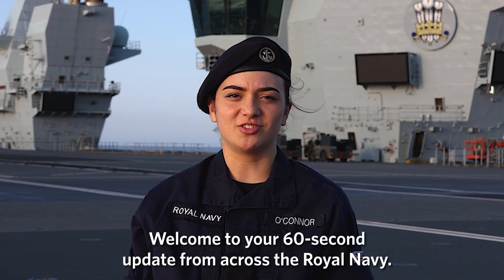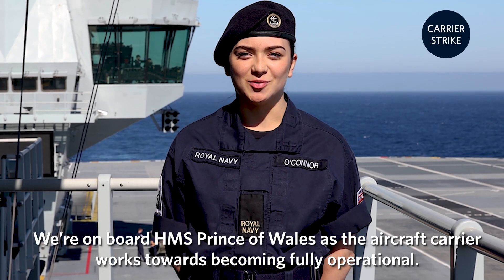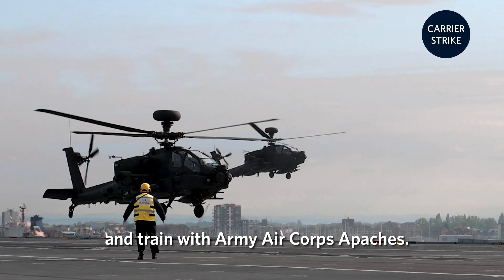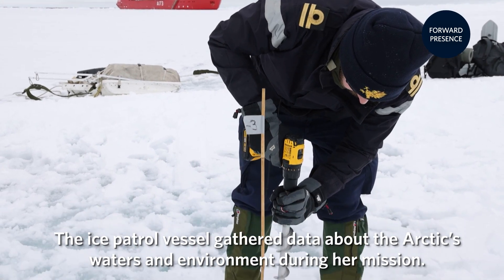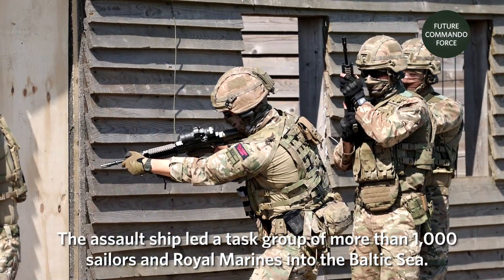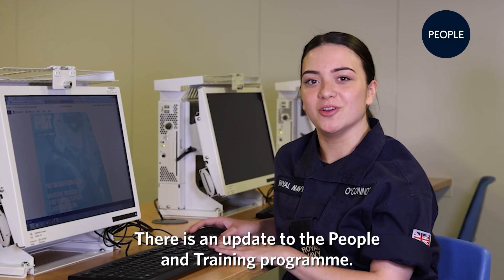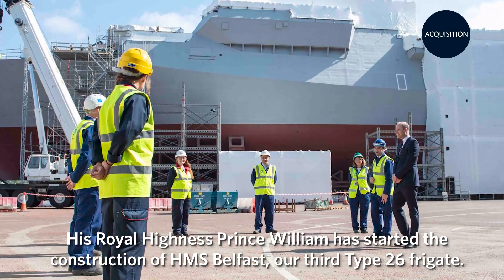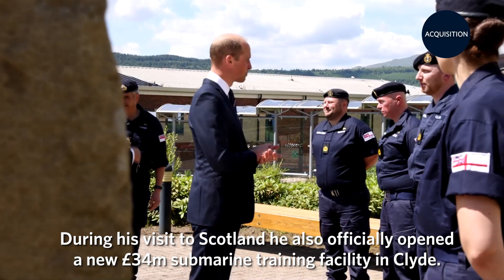Tale of Two Princes | Episode 102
The latest news from the Royal Navy comes from aircraft carrier HMS Prince of Wales. The ship is currently on sea trials as we look to become a two-carrier navy. It also features updates on HMS Protector, HMS Albion and HRH Prince William’s recent visit to Scotland.